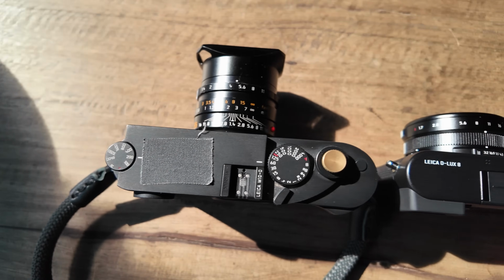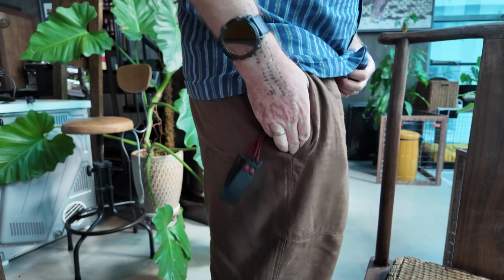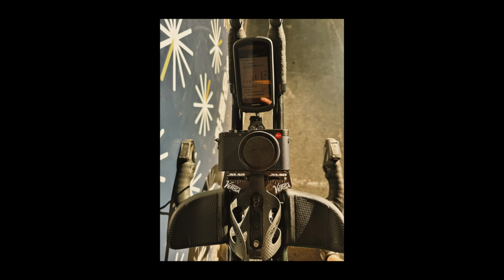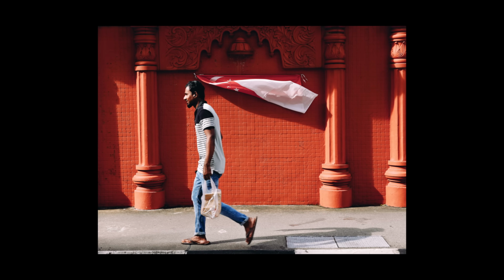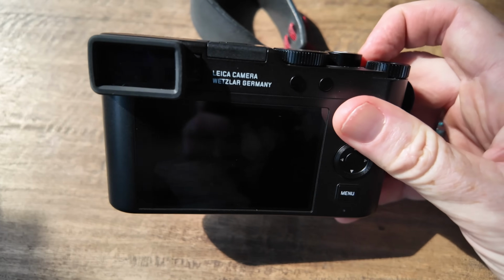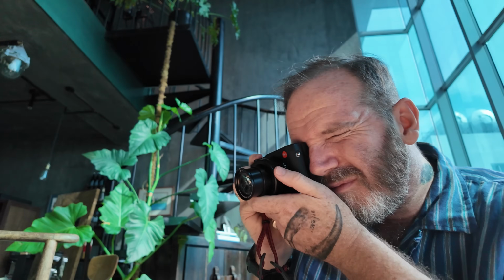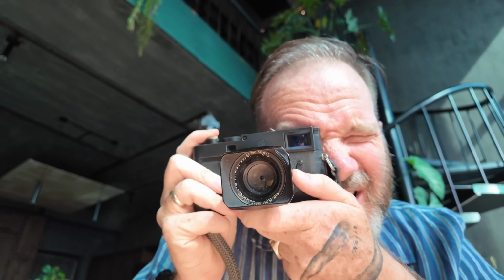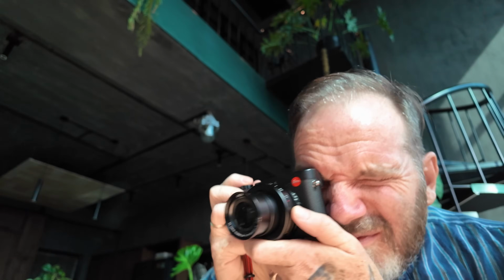Leica Q3 vs D-Lux 8: Ultimate Showdown for Travel & Street Photography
In this episode, we dive into a comprehensive comparison between the Leica Q3 and the newly released Leica D-Lux 8. If you're torn between these two cameras, this video will help you decide which one suits your photography style best. We'll explore key aspects such as price, image quality, build quality, weather sealing, and suitability for travel and street photography. Discover the strengths of each camera and how they fit into different photographic scenarios. Plus, hear about our experience using these cameras in real-world settings.